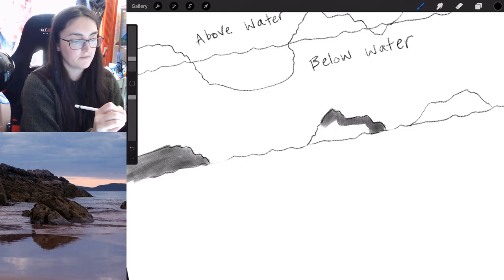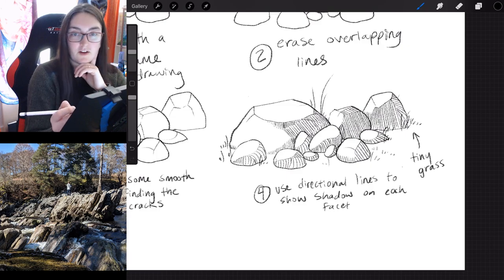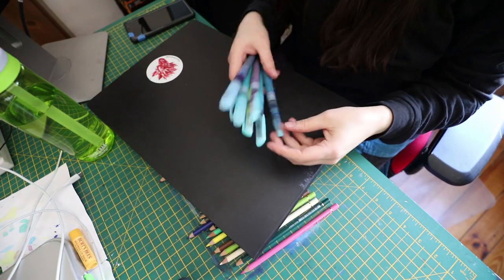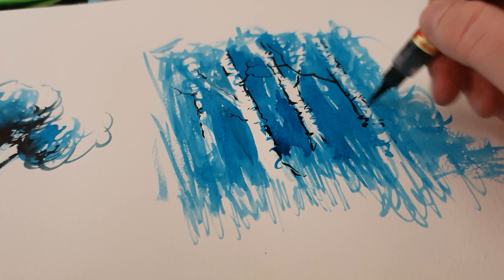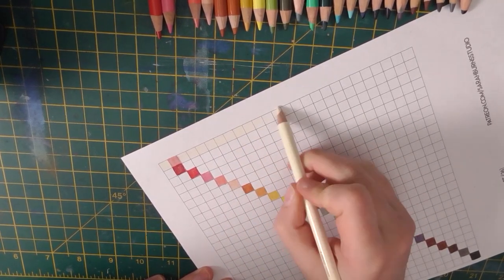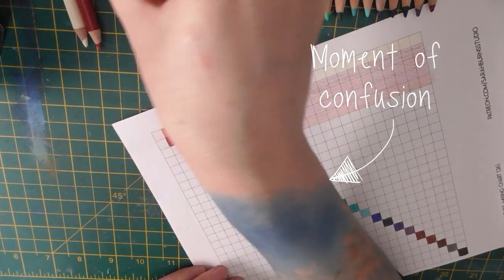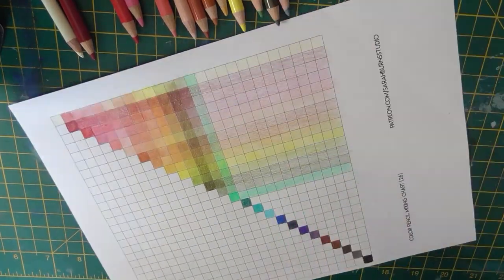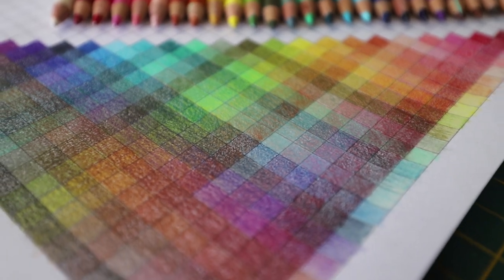Artist studio VLOG + Swatching / Mixing Polychromos Artists‘ Colour Pencils ✶ Free chart download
In today's chill video, I catch you up on some recent projects, but mainly I wanted an excuse to play with my new Polychromos Artists‘ Colour Pencils. I made some free printable charts, and played around with my small set of colors. I LOVE how buttery and blendable they are, I can't wait to dive into some art. I need your suggestions for what kind of paper is good for color pencils!

Download the FREE printable charts color mixing and swatch charts

00:00 Chat
03:30 Swatching all my pencils
05:02 Giant color mixing chart & instructions

Update: Owlfox society is retired